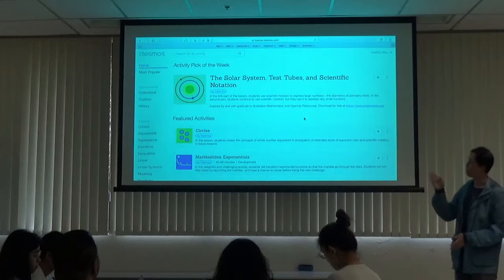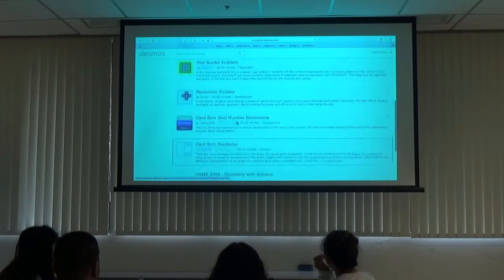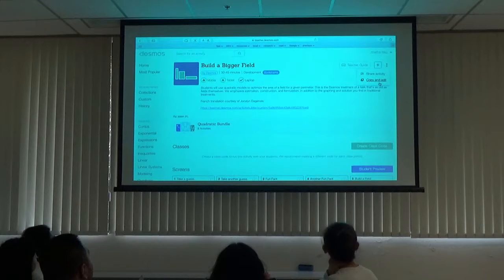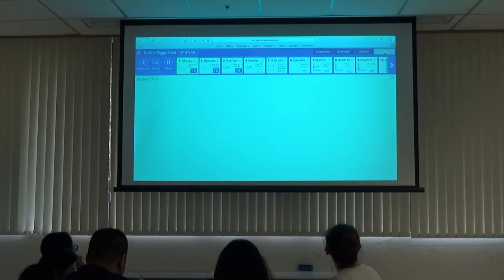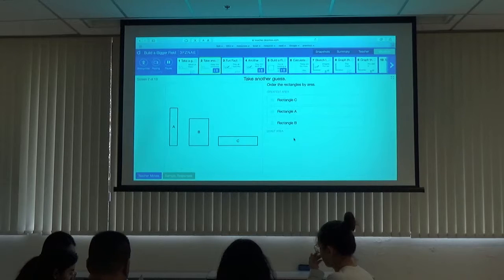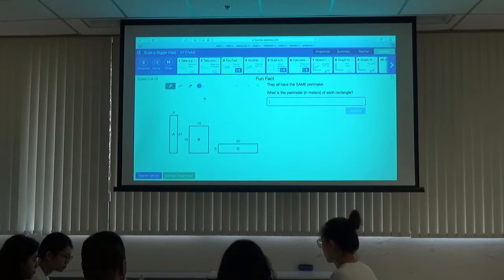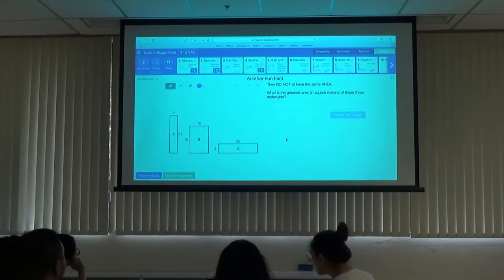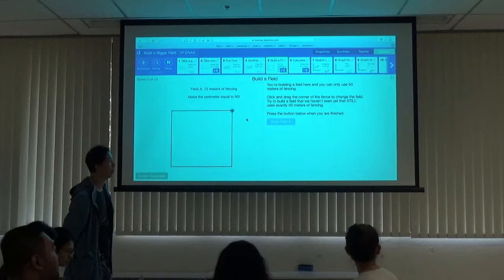Desmos Workshop 2a (Oct 24)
This video shows first part of the workshop. Check the following links for examples and materials covered in various parts of the video.

[01:47] Build a Bigger Field

Students on their own after [10:28]. You may skip to the second part of the workshop for discussion about their work on the teacher's screen: